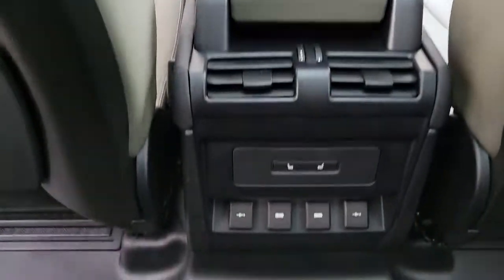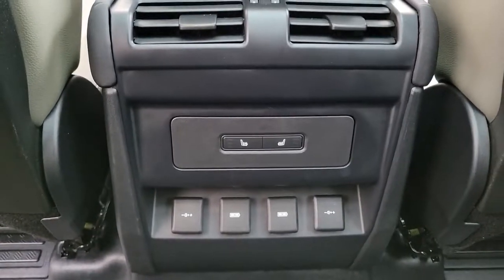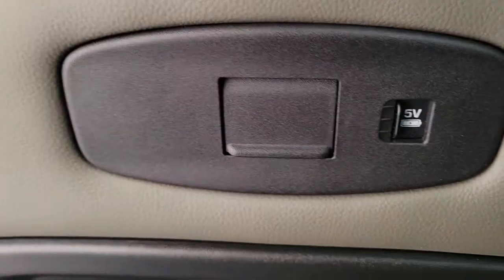2020 Land Rover Defender Chicago, Highland Park, Deerfield, Northbrook, Glenview IL 22066A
Santorini Black Metallic Used 2020 Land Rover Defender available in Northfield, IL at Jaguar Land Rover Northfield. Servicing the Chicago, Highland Park, Deerfield, Northbrook, Glenview, IL area.
2020 Land Rover Defender SE - Stock#: 22066A - VIN#: SALEP7EU3L2004549

Jaguar Land Rover Northfield
670 Frontage Road

LAND ROVER APPROVED CERTIFIED AND ONLY 21K MILES! Meticulously Maintained and Extremely Well Equipped With All-Wheel-Drive, LED Headlamps With Auto Highbeam Assist, Power Panoramic Glass Moonroof, Black Exterior Package, Comfort and Convenience Package, Adventure Package w/Out Side Gear Carrier, Cold Climate Package, Touch Screen Navigation With InControl Apps, Voice Command and Real-Time Traffic Information, Surround View Cameras, Active Blind Spot Detection, Lane Departure Warning and Park Distance Control, Power Heated/Ventilated Khaki Grained Leather Seats With Driver Memory, Heated Leather Wrapped Steering Wheel With Audio and Phone Controls, Split Fold-Down Heated Rear Seats, Automatic Multi-Zone Climate Control With Center Console Refrigerator, Premium Meridian Sound With HD/Satellite Radio, iPod/USB Input, Apple CarPlay Compatibility and Streaming Bluetooth Audio, Configurable Interior Ambient Lighting, Auto Dimming Mirrors, Homelink, Privacy Glass, Comfort Access Keyless Entry, Heated Windshield, Tow Package, 20 Inch Alloys With Excellent Goodyear All-Season Tires, Land Rover Approved Factory Certified Unlimited Mileage Warranty Until 07/27/2025, Non-Smoker, Carfax 1-Owner, Garage Kept, Exceptionally Clean, Only 21k Miles and Priced To Sell!Land Rover Approved Certified Pre-Owned Details: * Roadside Assistance * Warranty Deductible: $0 * Vehicle History * Transferable Warranty * 165 Point Inspection * Up to 1-year/Unlimited Miles (whichever occurs first) Vehicle must have minimum one year of coverage at point of saleOur Fields Matters Loyalty Program offers you and your vehicle a wide array of exclusive amenities, including these great benefits at our Chicago area Land Rover dealership: Complimentary car washes 10% off Accessories & Clothing Internet Work Stations Fields Gourmet Coffee Bar and Ice Cream Children's Play Area at most locations Senior discounts (65 and older) on accessories and clothing Student discounts (with valid student ID) on accessories and clothing.